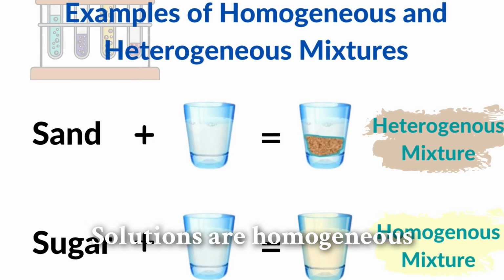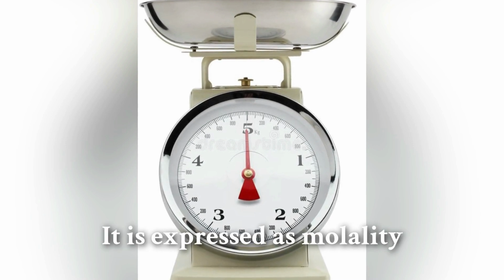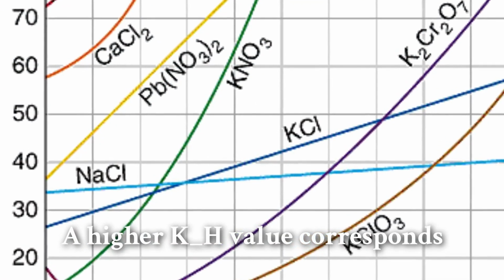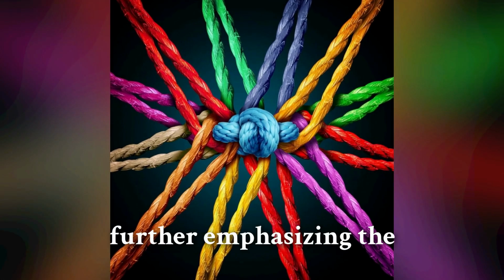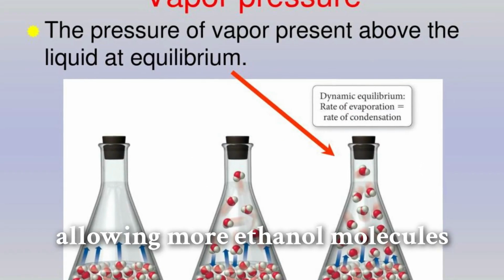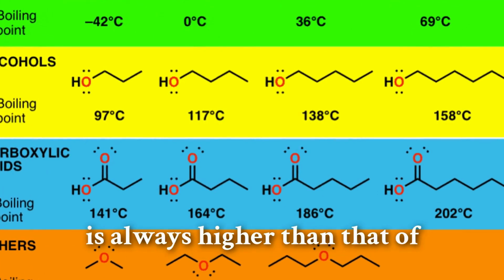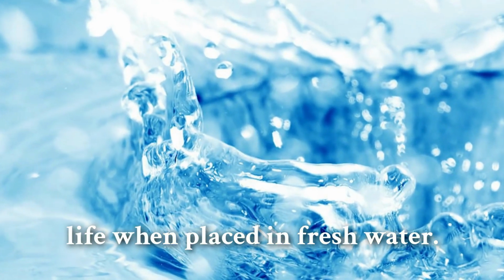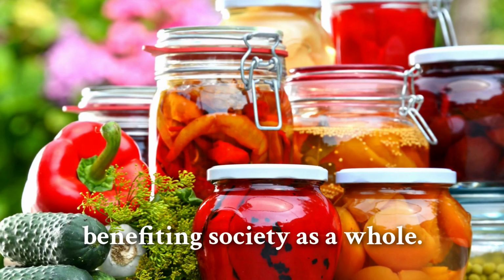Solutions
TestWizard is a leading NEET coaching institute and offers online mock tests, previous year's question papers, important chapters and NEET syllabus reading materials to enhance your NEET preparations. Log in to our website neet.testwizard.in and get the TestWizard advantage.